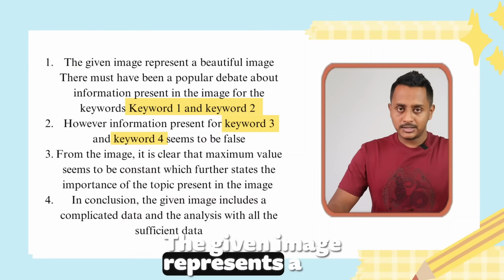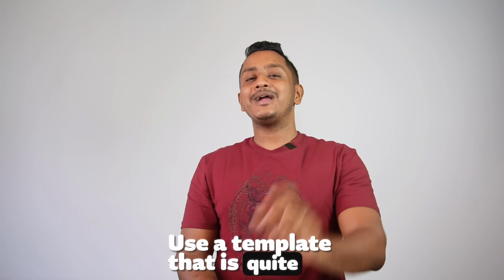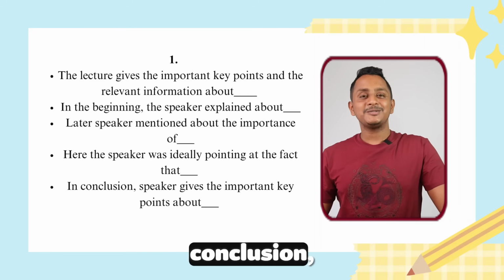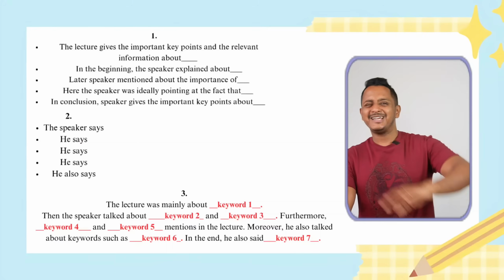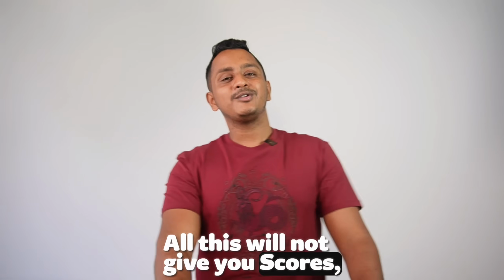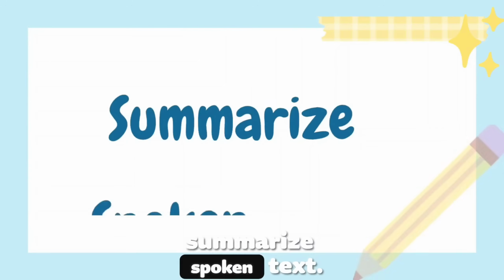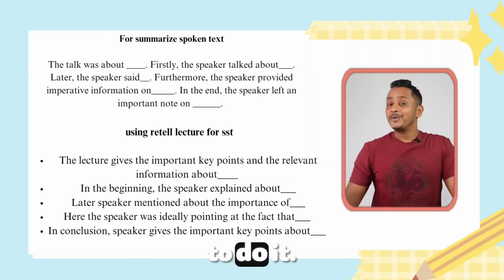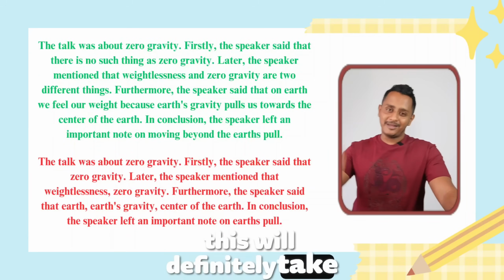PTE Templates: Blessing or Burden? UPDATED VERSION!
Link for perfect sample response